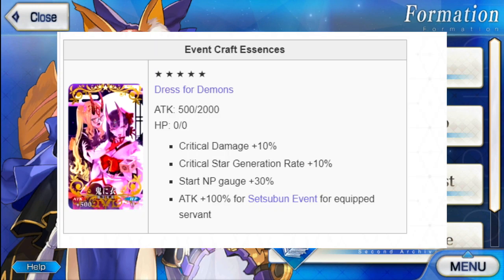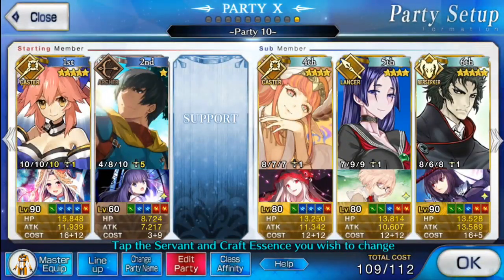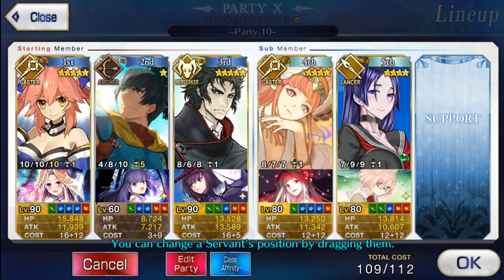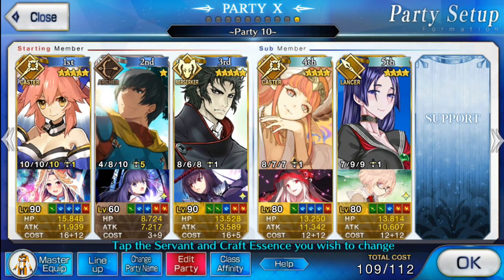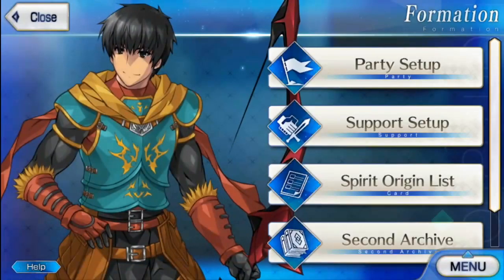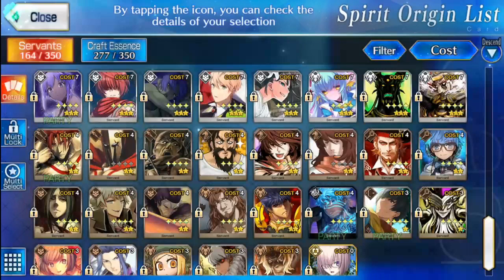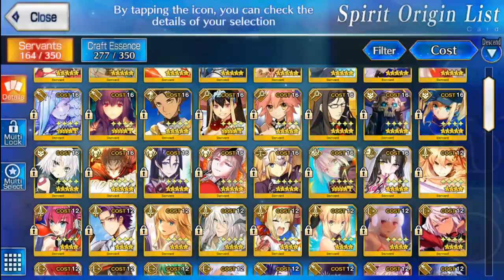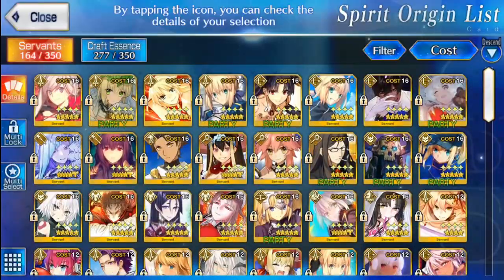[FGO NA] Scuffed Setsubun Guide and Strategy examples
Normally I would explain more to give it a bit more thorough to it, but I normally don't do FGO guides or servant reviews. This is for anyone who may or may not have trouble with the 200 floor event.